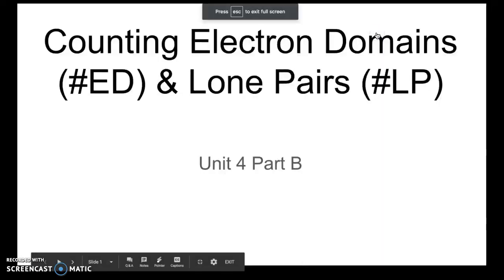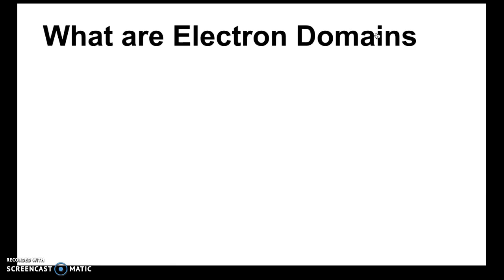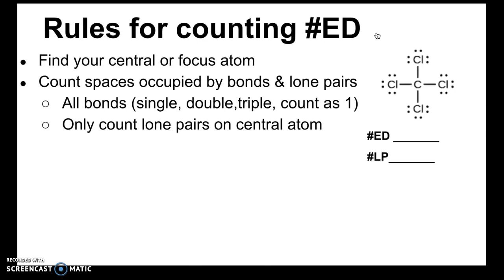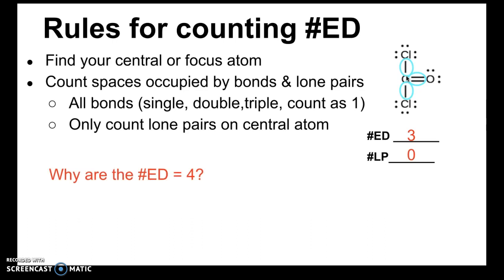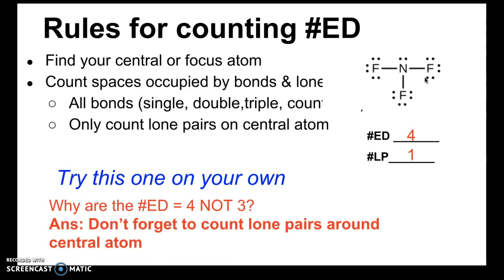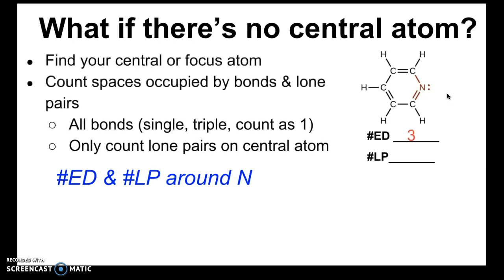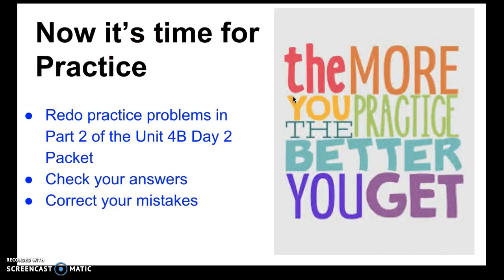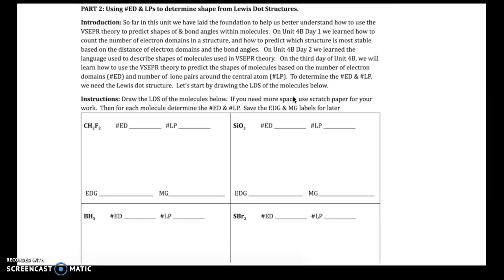Counting Number of Electron Domains and Lone Pairs for VSEPR